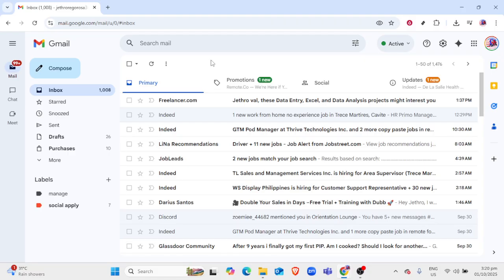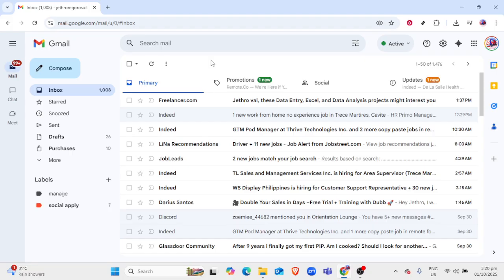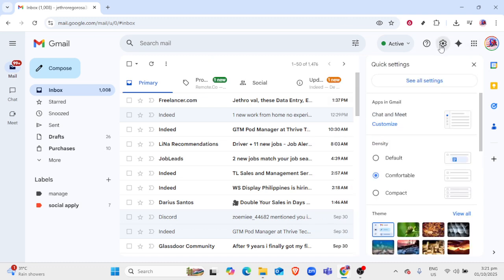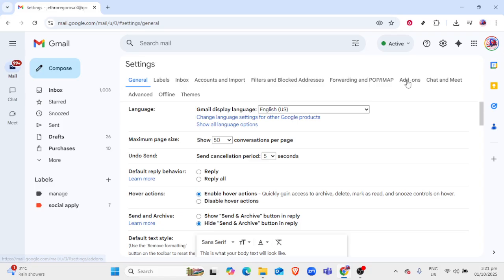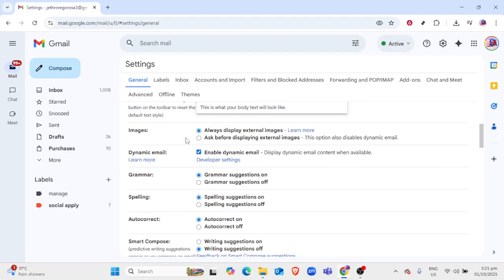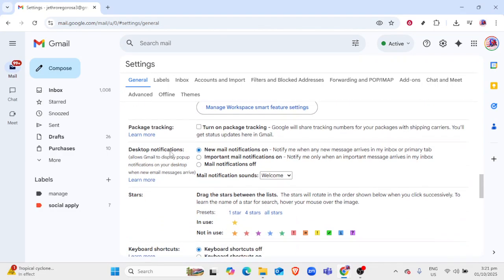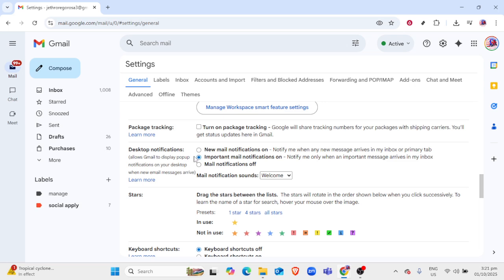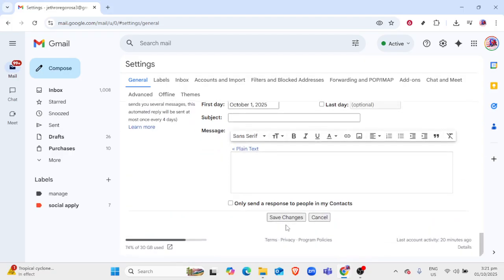How To Enable Gmail Desktop Notifications Guide [2025 Guide]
In today's video we cover: gmail notifications, enable gmail alerts, desktop notifications, gmail settings, email notifications, gmail tips, how to use gmail, desktop email alerts, gmail desktop guide, email productivity, manage gmail notifications, gmail for beginners, enable notifications, desktop tips, improve email workflow, notification settings, email management, gmail desktop app, productivity tips